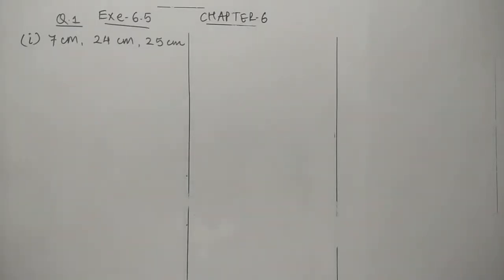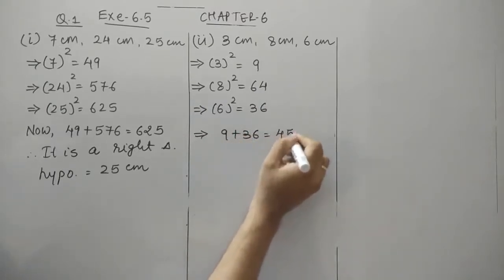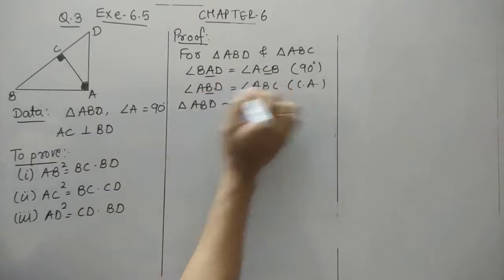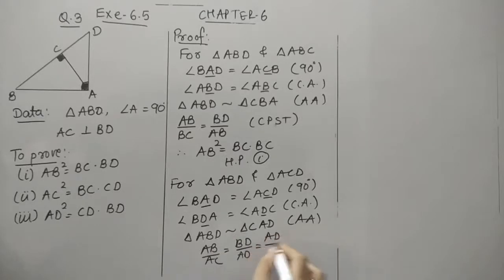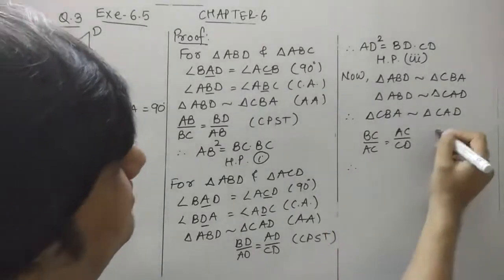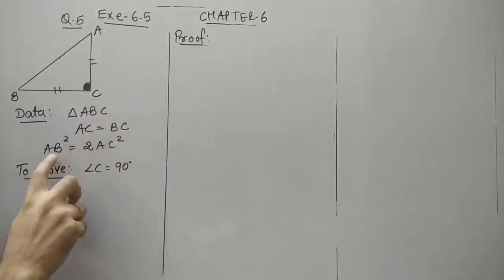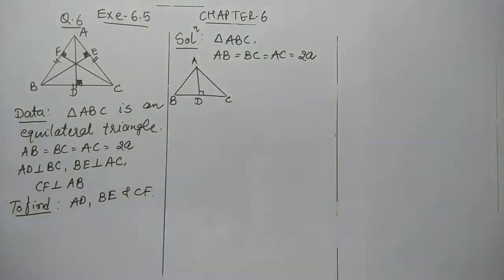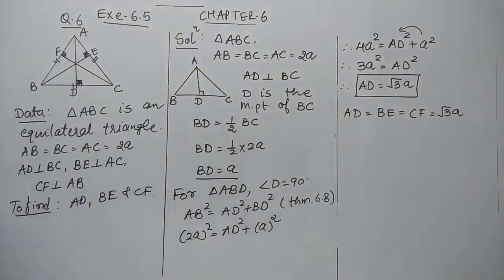STD 10 MATHS CHAPTER 6 EX 6.5 PART 1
Sums based on Pythagoras Theorem and Converse of Pythagoras Theorem. Thank you for your time.